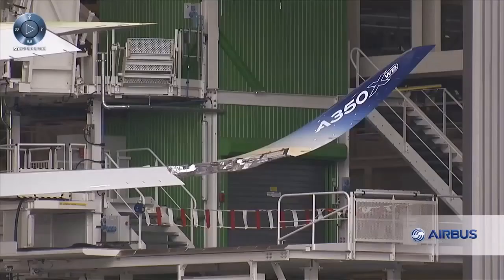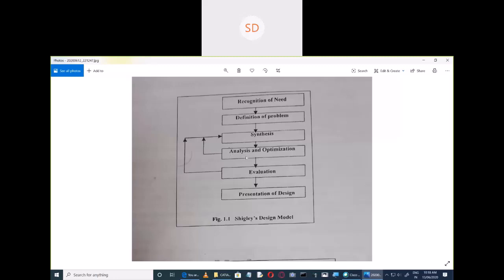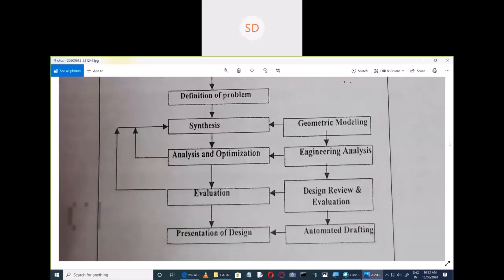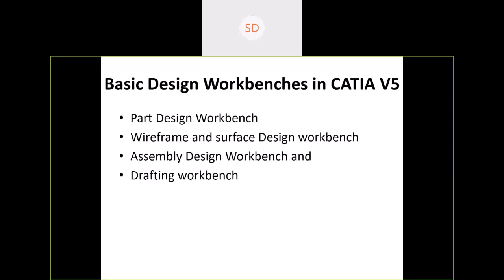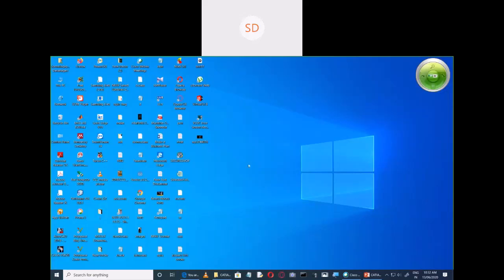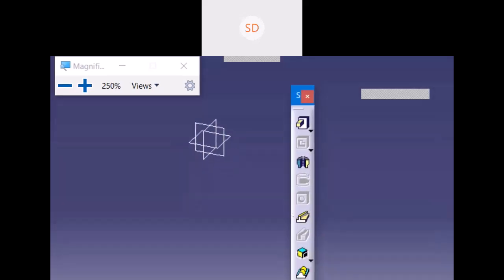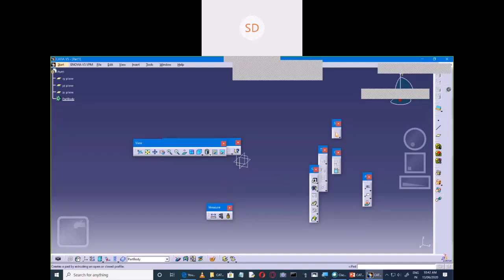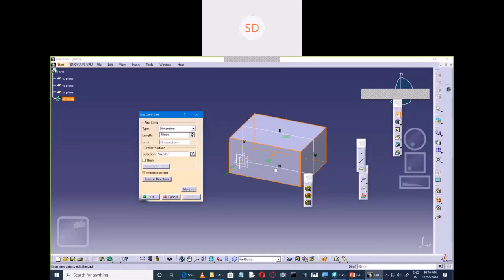What is CATIA software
What is design software  in industry and

Introduction to CATIA